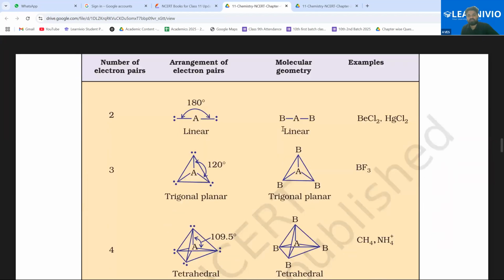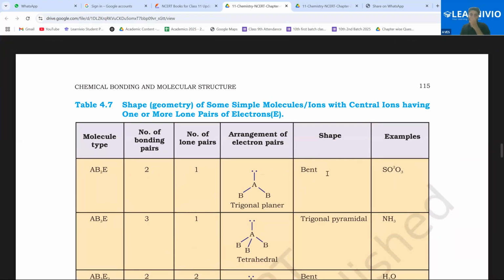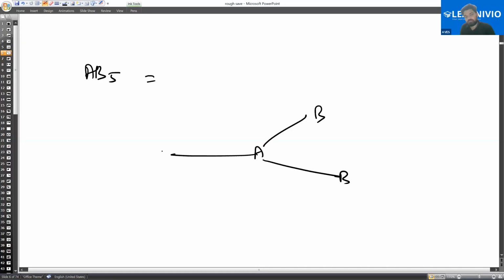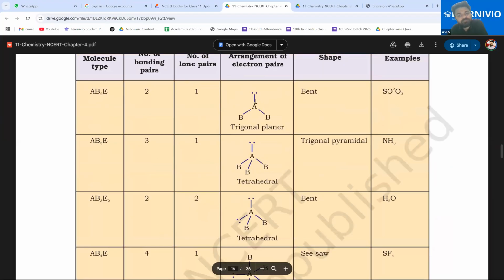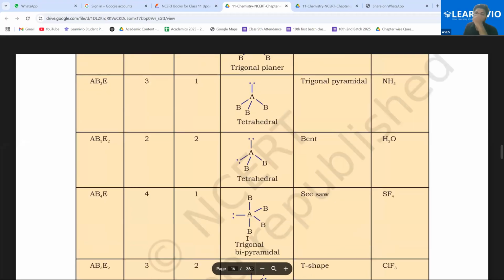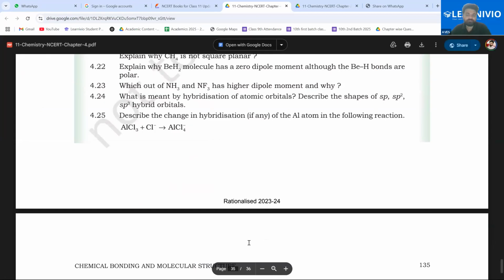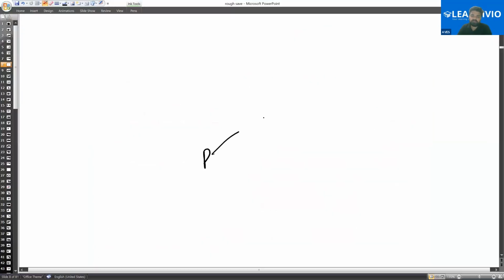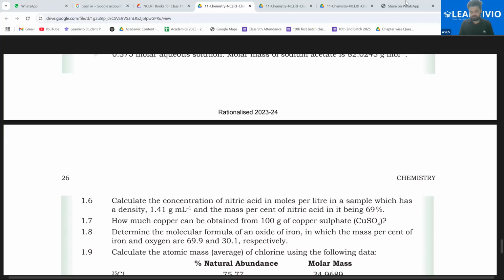Learnivio | Chapter : Hybridization | Concept of Hybridization | Lect | 10th 31-07-2025